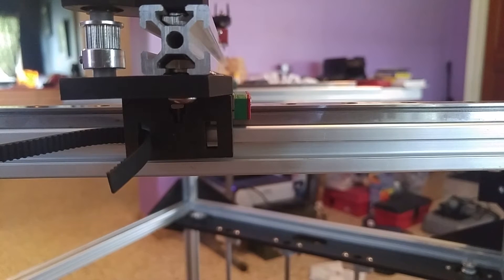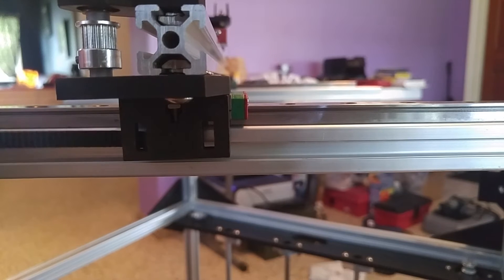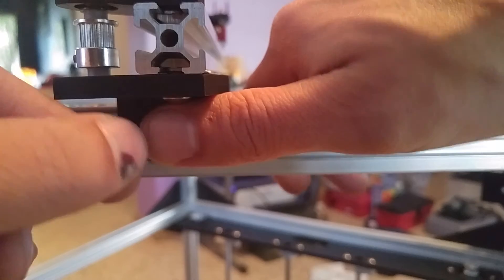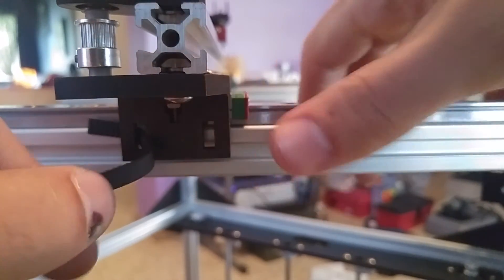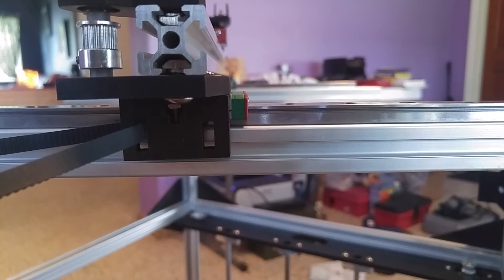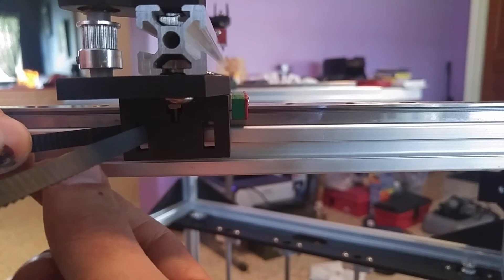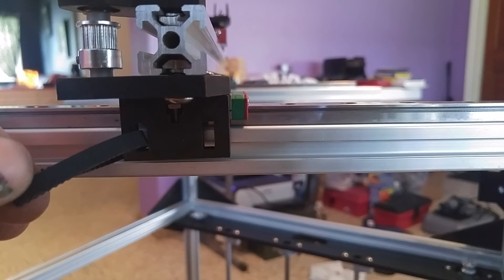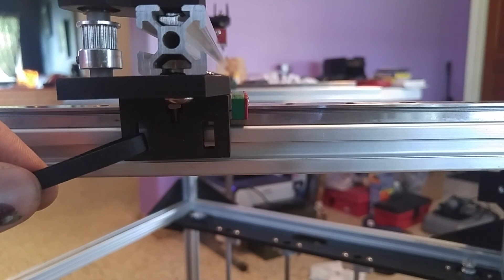FT-5 running the belt for Y stepper